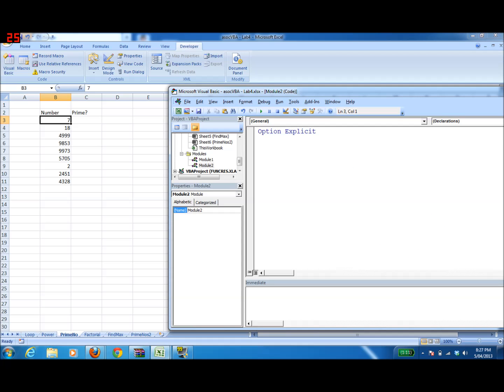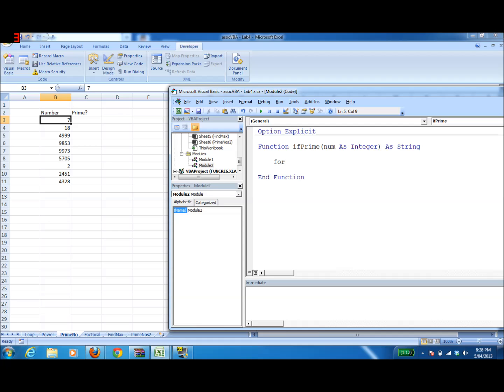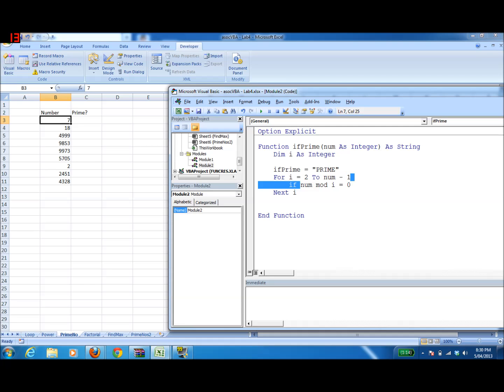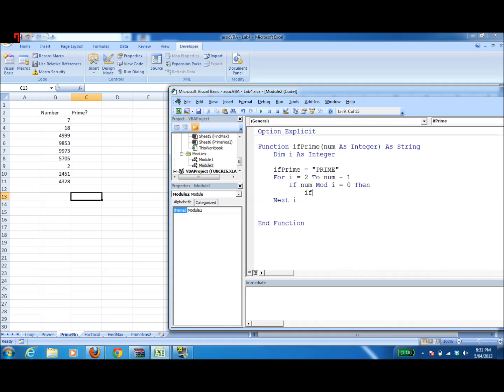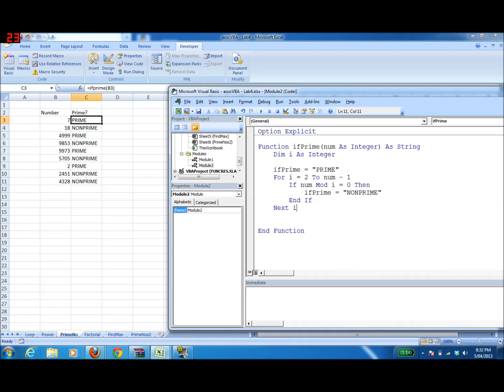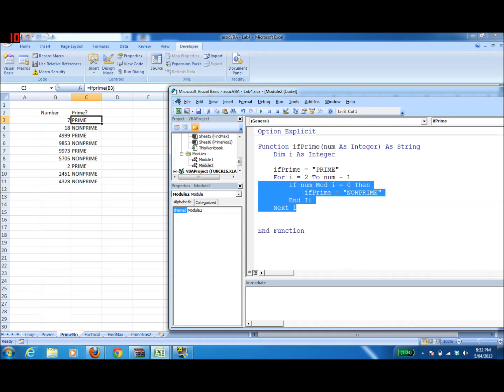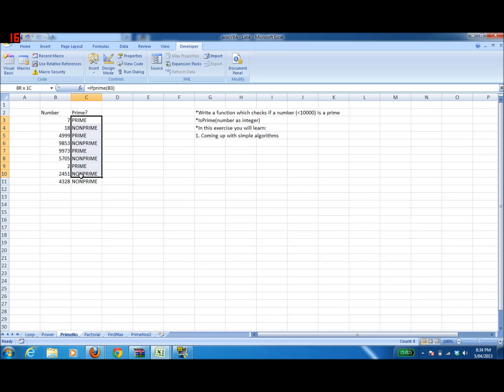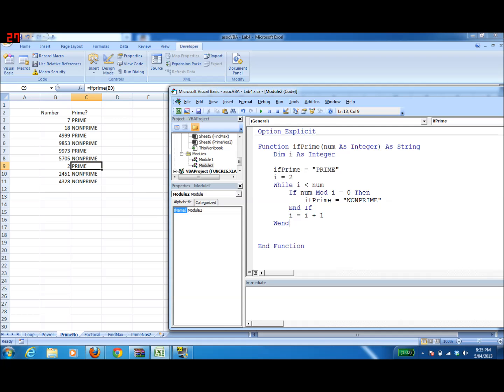Excel VBA lesson 3.2 - loops revised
In this exercise, you will use loops again.  Note that it's not always obvious when to use the For or the While loop and in many cases they can be substituted.